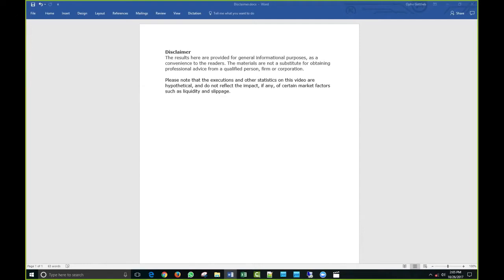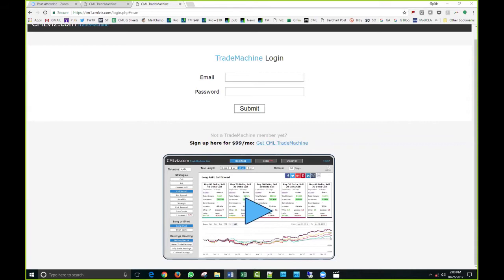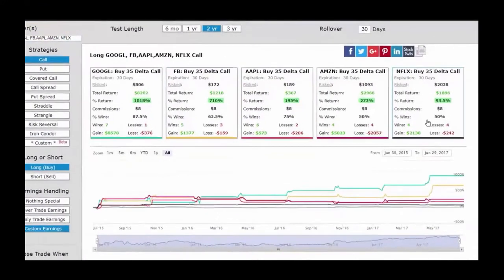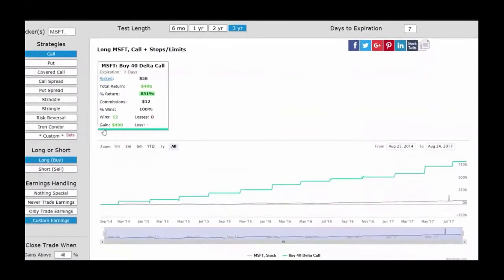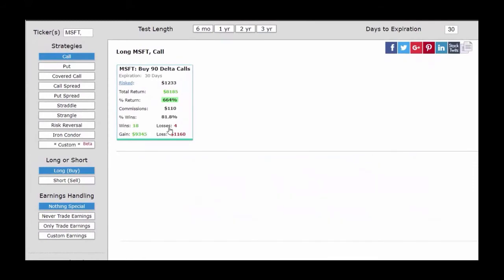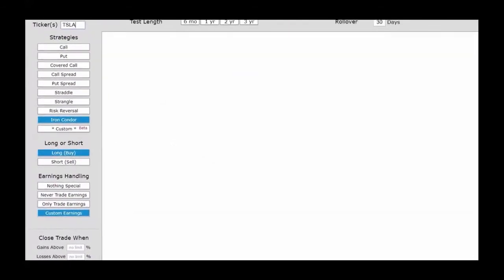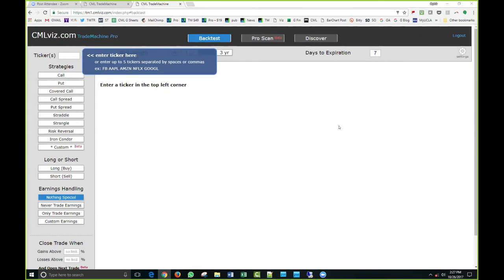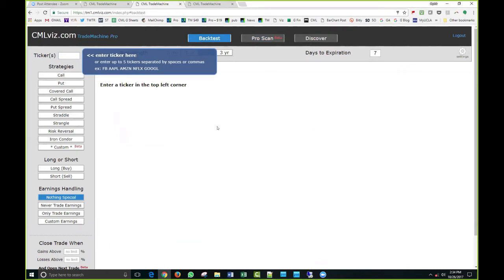[Webclass Replay] "Discover Scientific Options Trading"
Link to the options strategy backtester

The webclass was recorded live on 10-26-17

Ophir Gottlieb, the CEO of Capital Markets Laboratory (CML) and creator of the CML Trade Machine, joined us for an incredible presentation on the power of using statistics and data to make informed trading decisions.

Happy Trading!